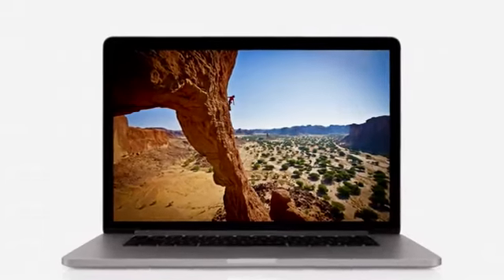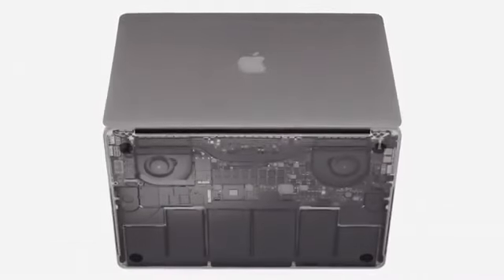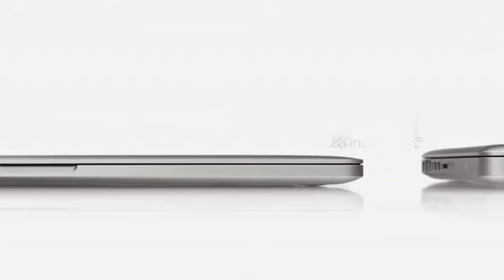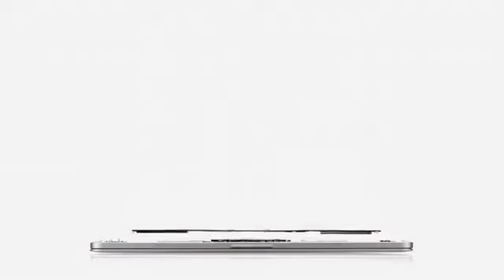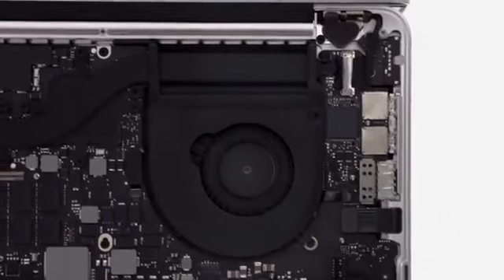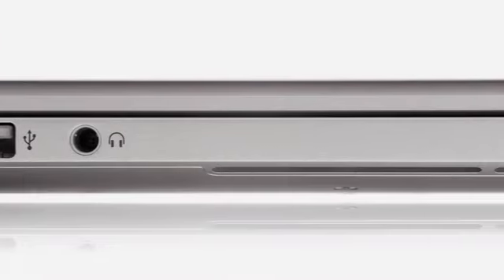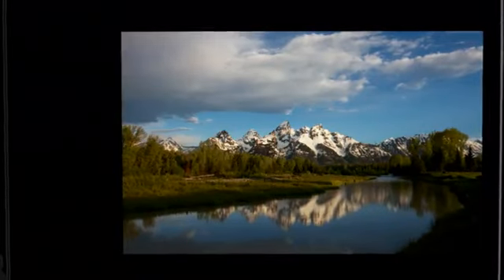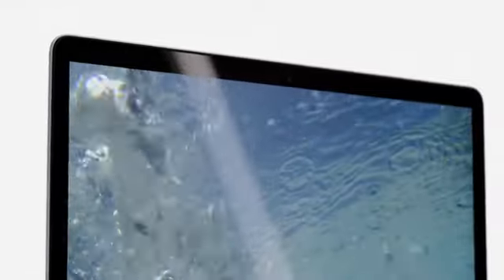Apple Introducing MacBook Pro with Retina display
Network with the world's leaders in the mobile, tech, and wireless industry!

5000+ tech enthusiasts; 200+ exhibitors.